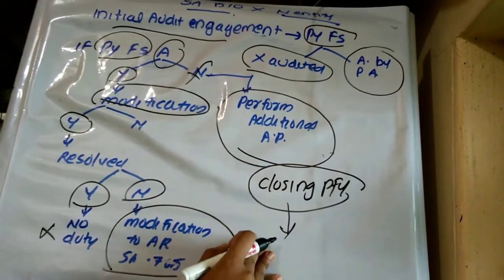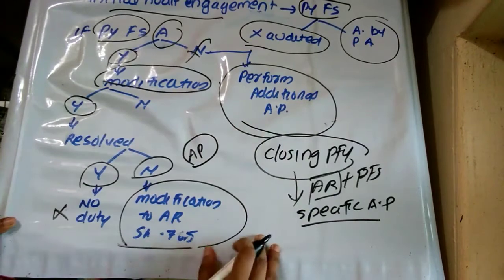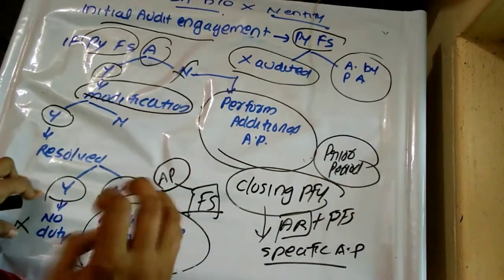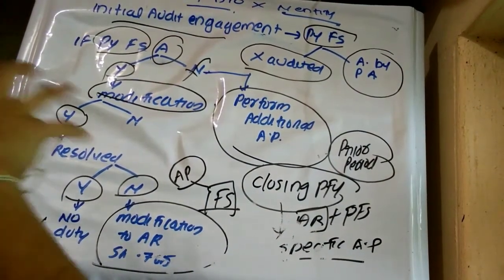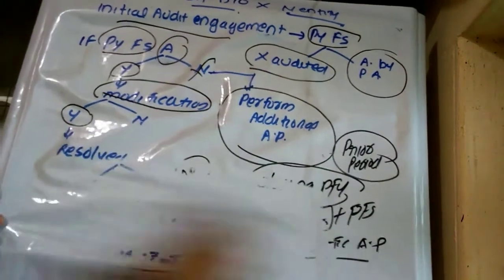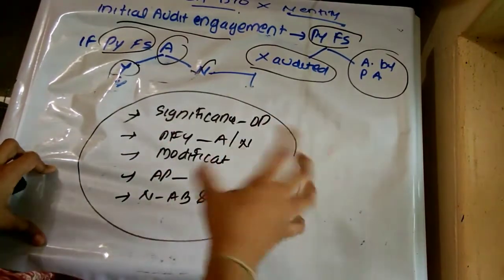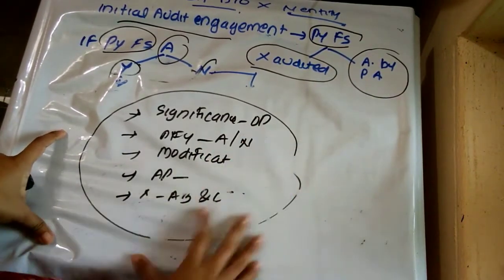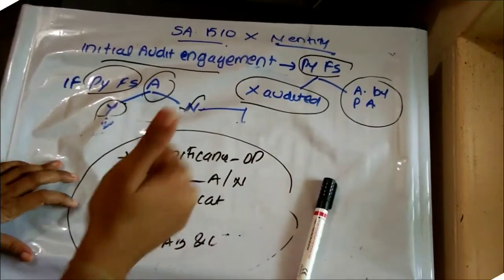STANDARDS ON AUDITING 510 - CA Final Advanced Auditing and Professional Ethics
Hi friends. This is my contribution to your future.
I hope you guys enjoyed this video and get a thorough understanding of concept...
Support me and share your suggestions